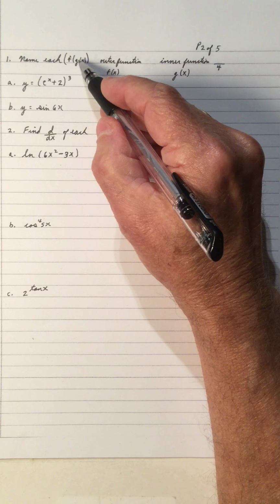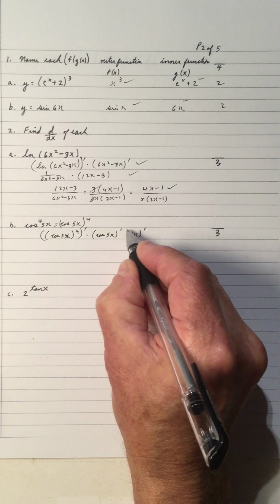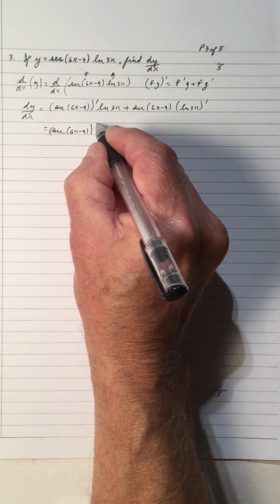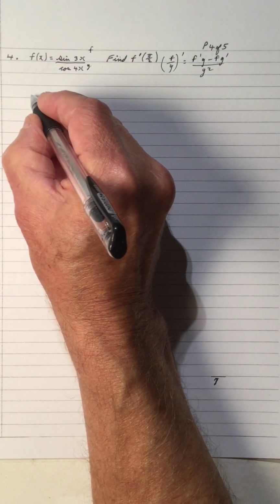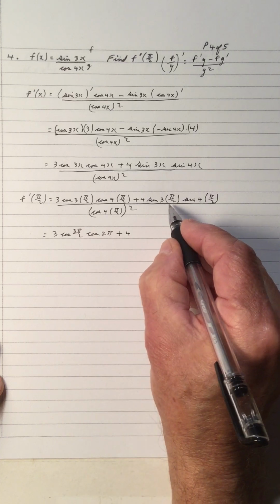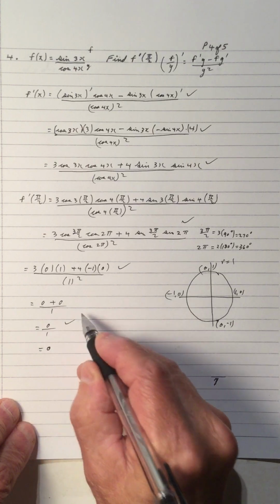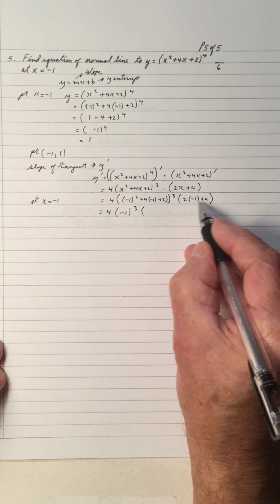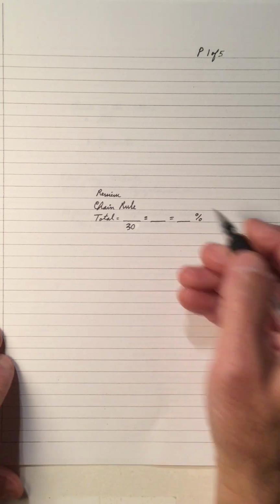Review - Chain Rule